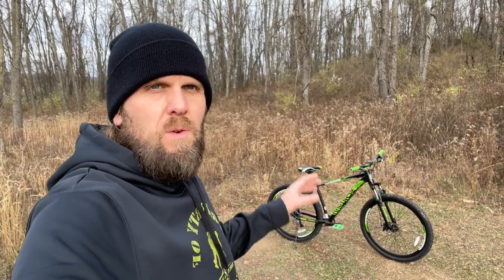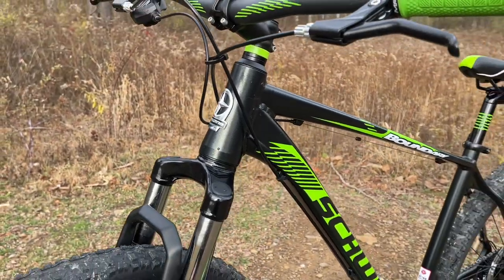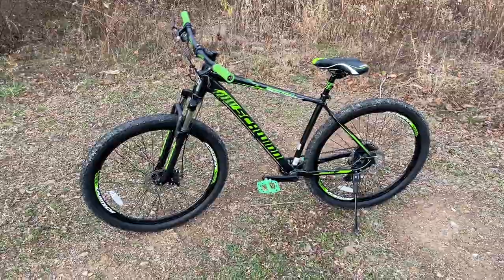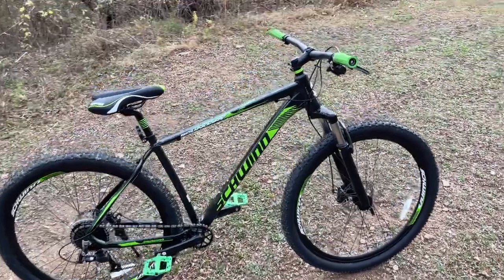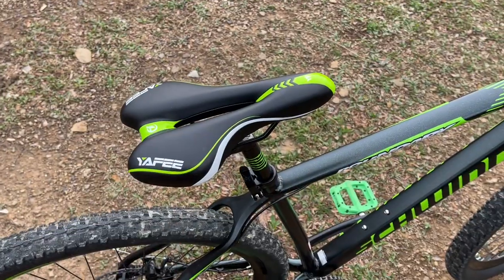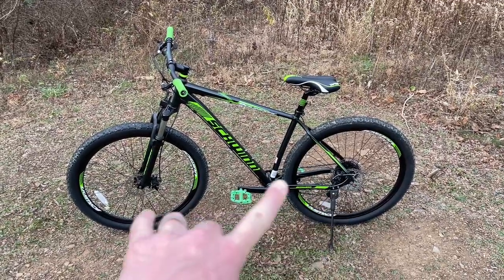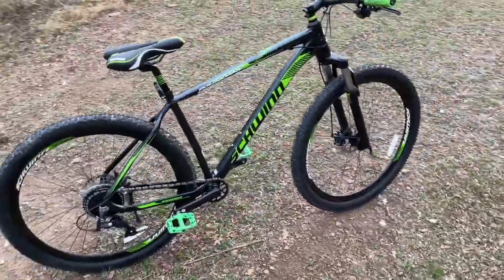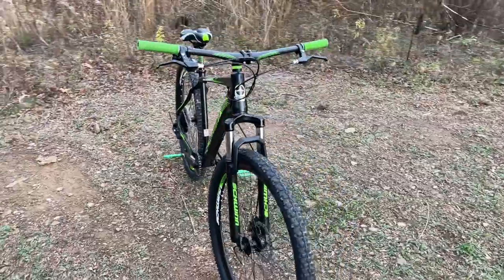My Big Box 2020 Schwinn Boundary Build & Review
What’s up everybody?   Today’s video is a review of my current Big Box 2020 Schwinn Boundary Mountain Bike build that I am slowly working on.  This is an awesome bike for those getting into the mountain bike sport with great features and the ability to upgrade.

My upgrades so far as of November 2020.

MARQUE Grapple Mountain Bike...

Foir Bike Saddle Mountain Bike...

Race Face Chester Pedal Green,...

Platt Bicycle Bar End Plugs...